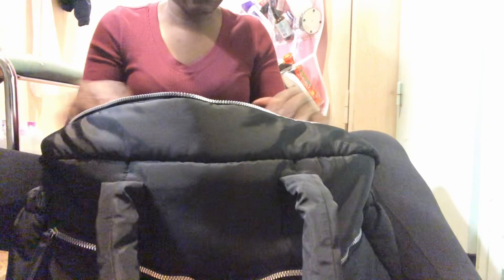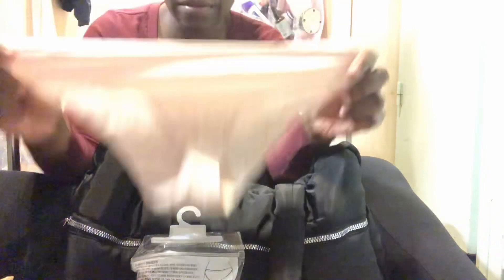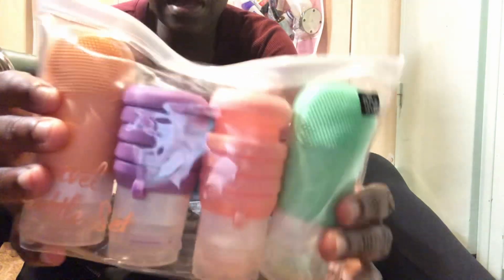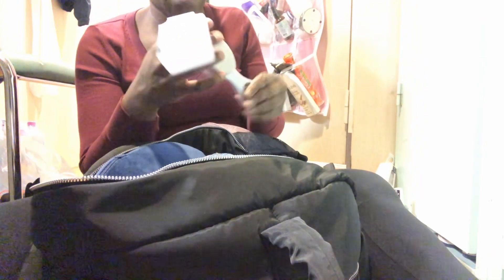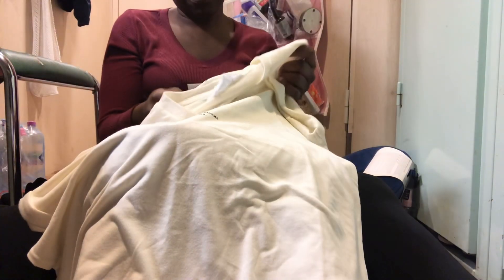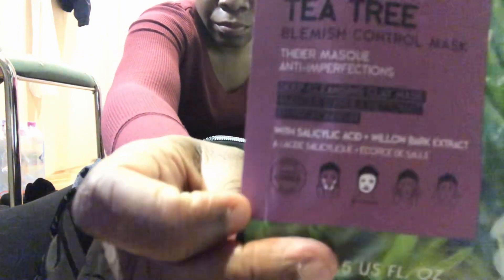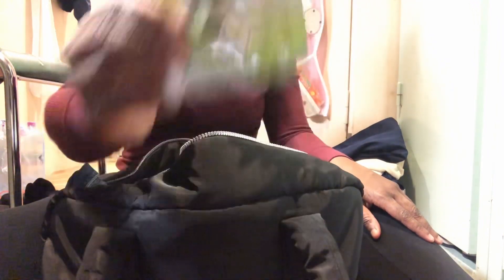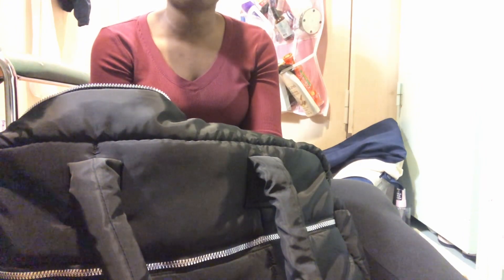Primark Haul Amsterdam Travel Vlog Shopping Edition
So I went a shopping spree in Amsterdam in my favorite store Primark